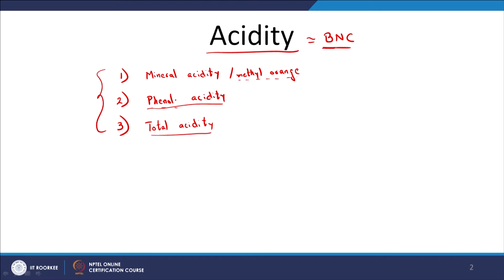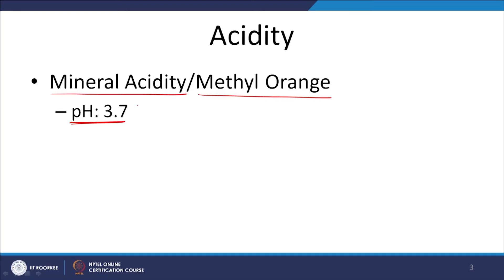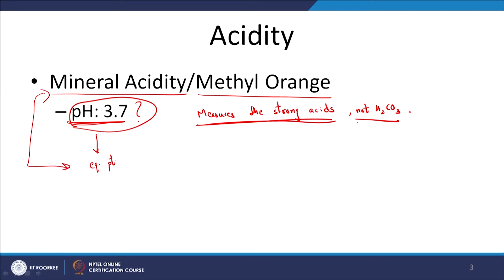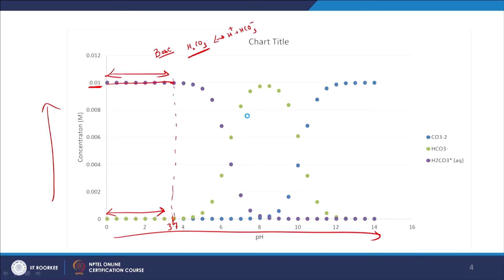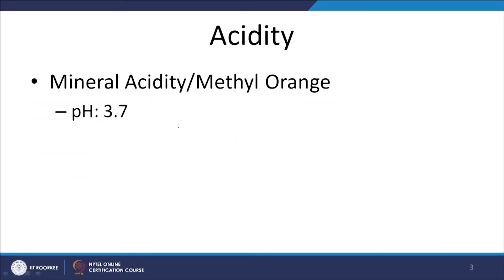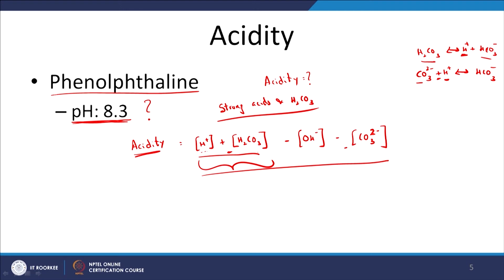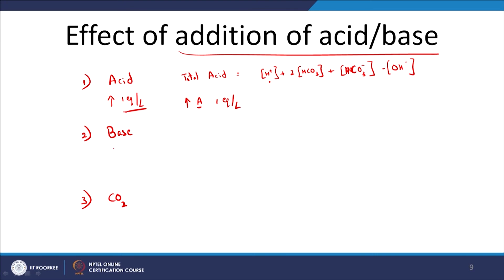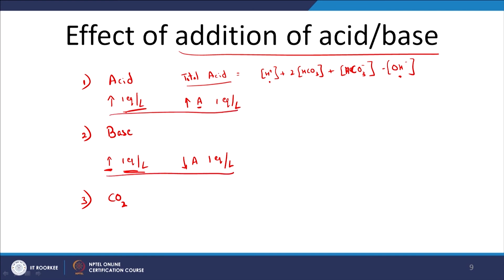Lecture 30_Acidity and its Applications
Environmental Chemistry,
Prof. Bhanu Prakash Vellanki,
Civil Engg. Dept.
IIT Roorkee

Various types of acidity (methyl orange acidity, phenolphthaline acidity, and total acidity), effects of addition of acid/base on acidity of a solution are discussed.